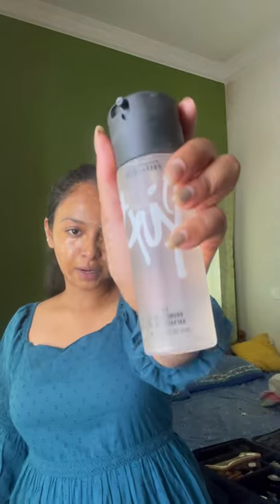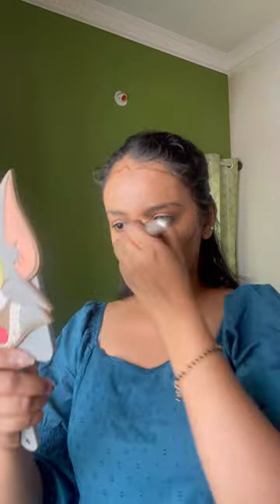GRWM💄| Subtle Makeup| Rakshithabalaji🌸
Products Used:
MAC Primer- Radiant Yellow
Concealer Insight Cosmetics- MN35
Concealer Swiss Beauty- 06
MAC Fix Plus- Finishing Spray
Contour Stick- Insight cosmetics Duo
Compact Lakmé Absolute- Golden Sand
Eyebrow Pencil Swiss Beauty- Coco Brown
Blush Imagic- Palette
Highlighter Maybelline- Molten Gold
Mascara Maybelline- Hyper Curler
Eyeliner Zudio- Black
Lipliner Swiss Beauty- Cherry Brown/  Choco Nude

Brushes:
Swiss Beauty- Foundation Blender Brush (F06)
Faces Canada- Blush Brush
Lash Curler- Miniso

Love Love
Rakshitha Balaji